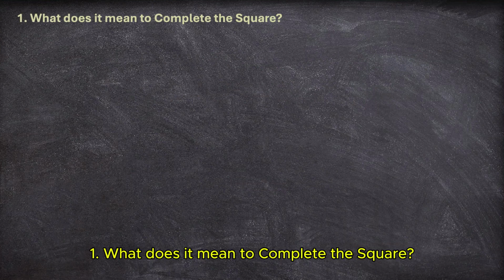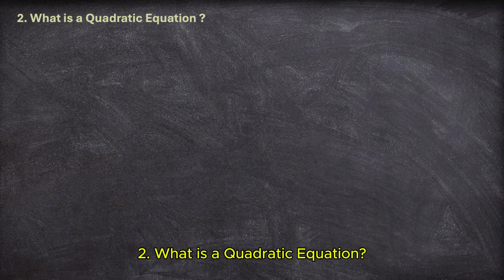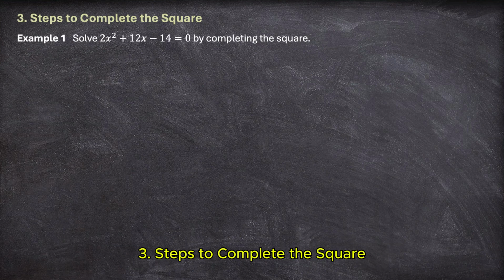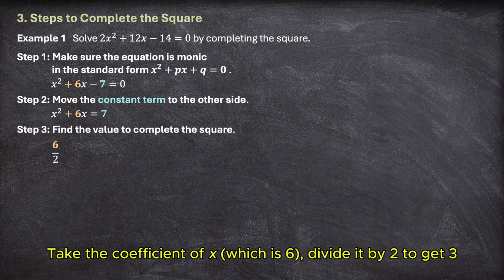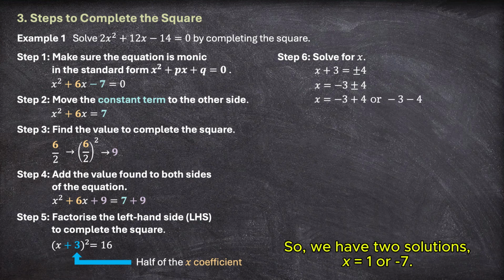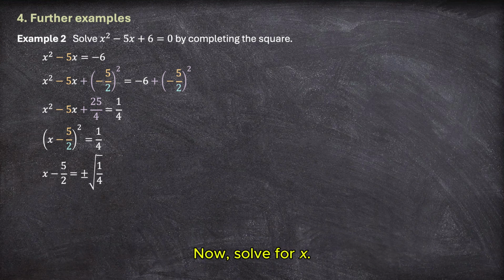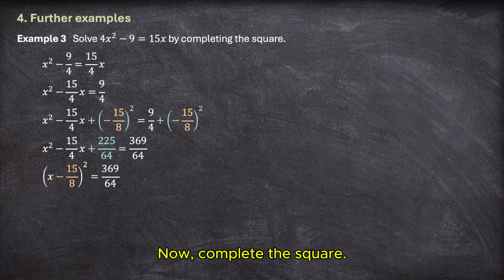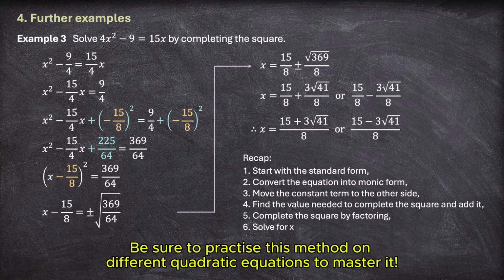How to solve quadratic equations by completing the square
Solve any quadratic equations by completing the square.

What you'll learn in this video:
* The difference between monic and non-monic quadratic equations.
* What it means to complete the square.
* How to solve quadratic equations using this method, with detailed examples.
* Tips and tricks to simplify the process.

By the end of this video, you’ll have the skills and confidence to solve any quadratic equation using this approach! Make sure to grab your notebook and follow along with the examples.

📌 Introduction 0:00
– What Does it Mean to Complete the Square? 0:25
– What is a Monic & Non-Monic Quadratic Equation? 1:06
– Example 1: Solving a Non-Monic Quadratic 2:00
– Example 2: Solving a Harder Monic Quadratic 3:33
– Example 3: Solving a Harder Non-Monic Quadratic 4:19
– Summary 5:00

For anyone who need a refresher on "How to Factorise Quadratic Trinomials using Bridge Method and Cross Method"